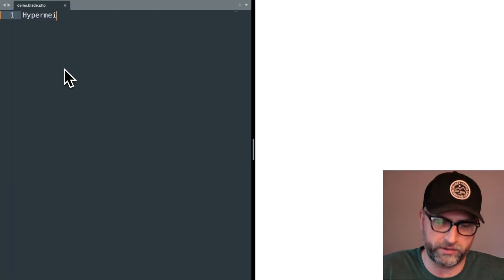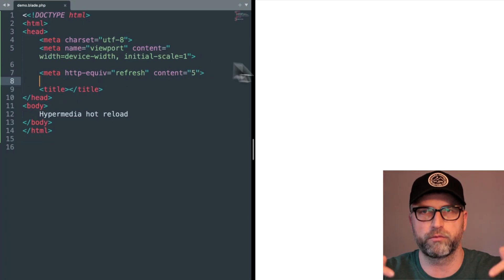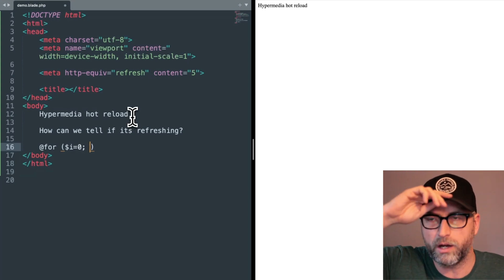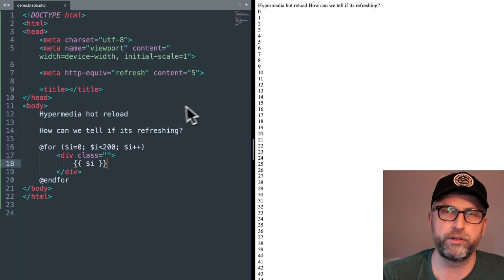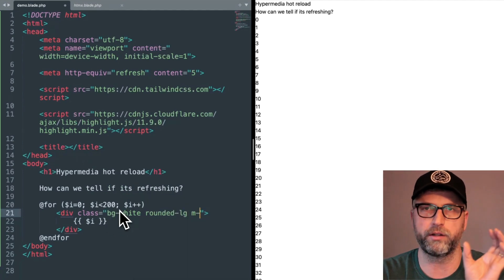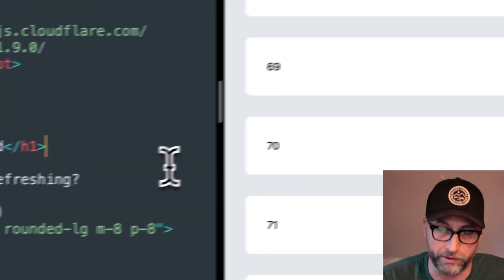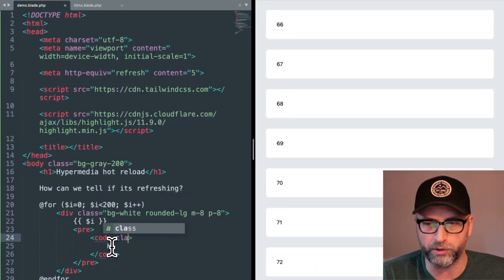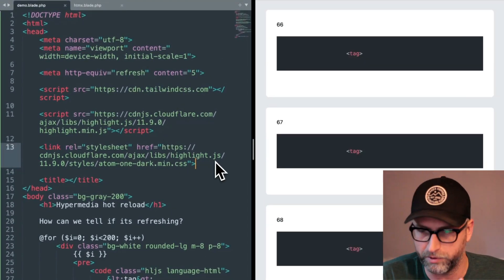The "Hypermedia Hot Reload"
The OG way to hot reload your page while you work

You know it. You love it. You forgot the syntax and searched for it again

within your head tag:
meta http-equiv="refresh" content="5"

Why is it great?
* See all your changes as you make them
* Supported in every browser & mobile
* No additional server, node, or environment config necessary!
* Helps you diagnose speed problems
* Helps you find “jank” (where the page moves around)